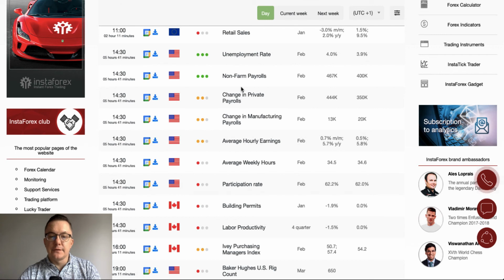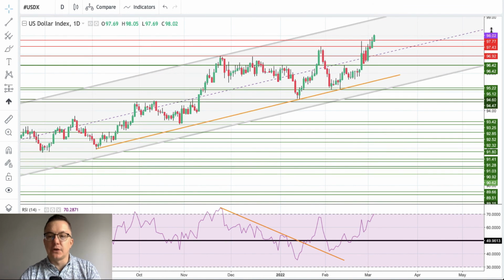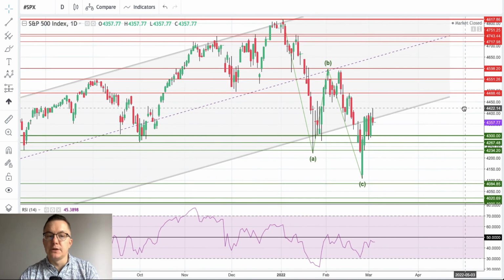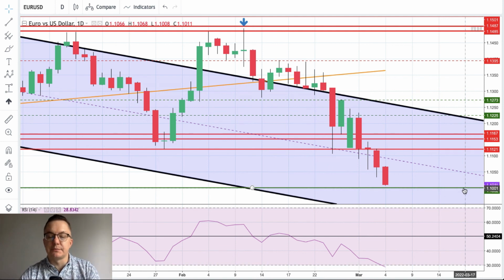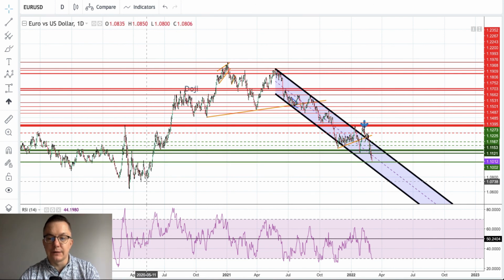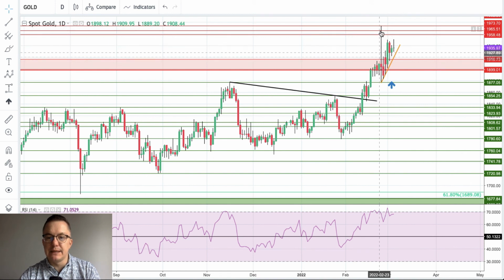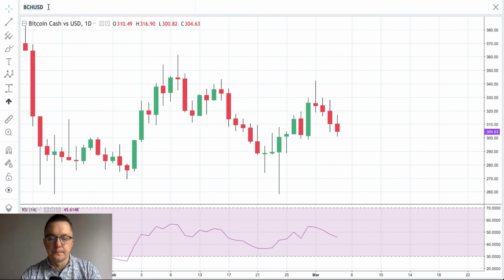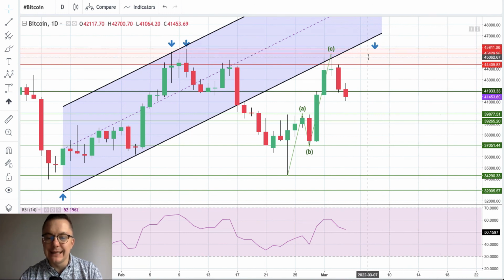Forex forecast 03/04/2022 EUR/USD, Gold, SP500, USDX and Bitcoinfrom Sebastian Seliga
00:00 Greetings
00:13 Today’s trading calendar: UK: Constraction PMI. EU: Retail Sales. USA: Unemployment Rate, Non-Farm Payrolls. Etc.
02:17 USDX
03:12 S&P500
05:27 EUR/USD
08:06 GOLD
10:00 Bitcoin